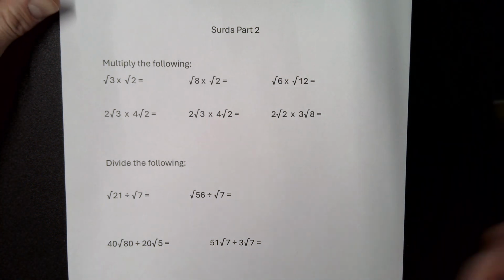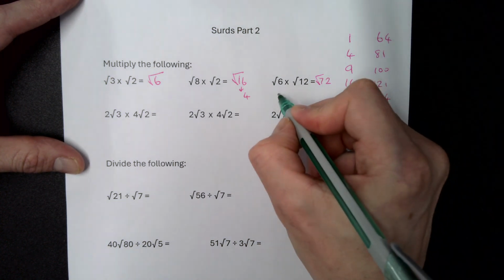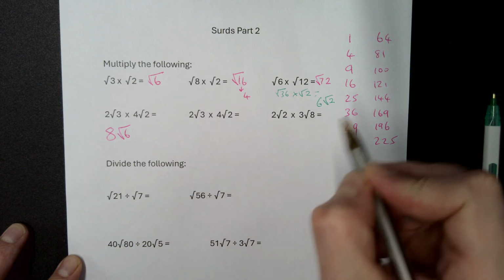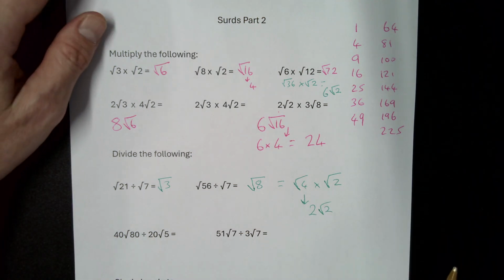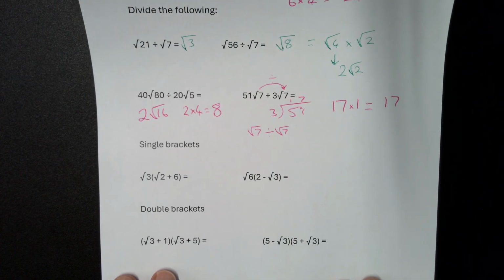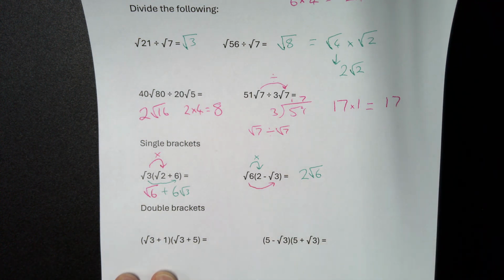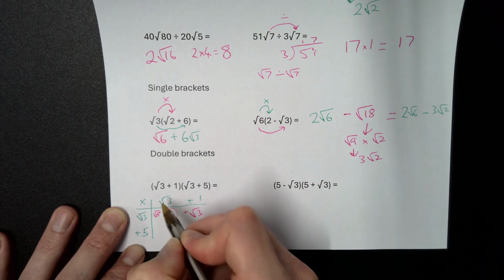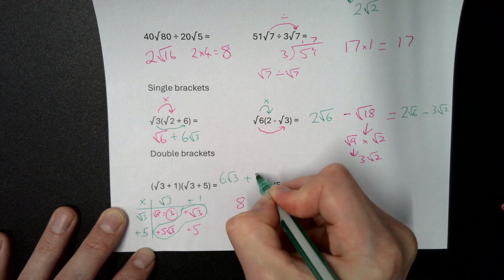Surds part 2. How to multiply and divide them.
A simple way of explaining how to multiply and divide surds.